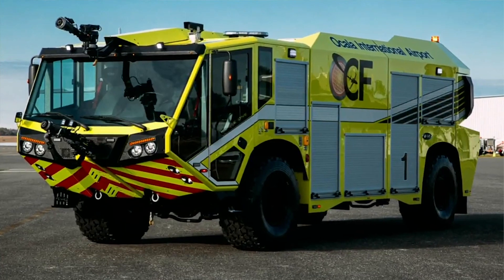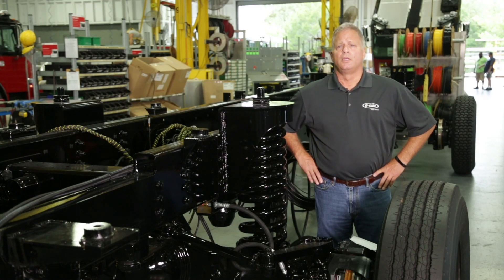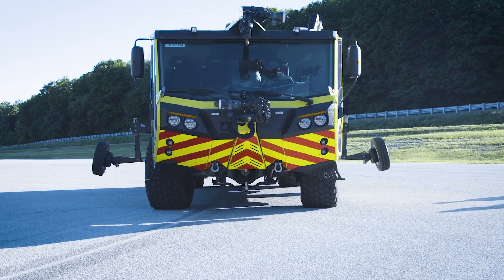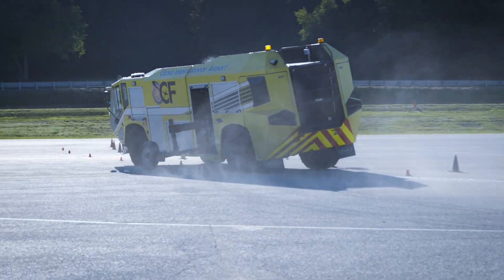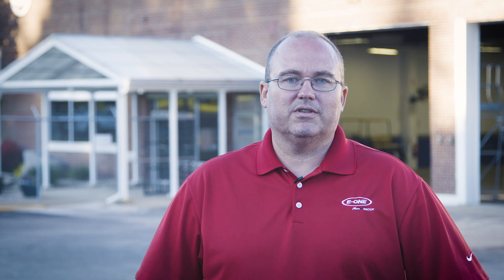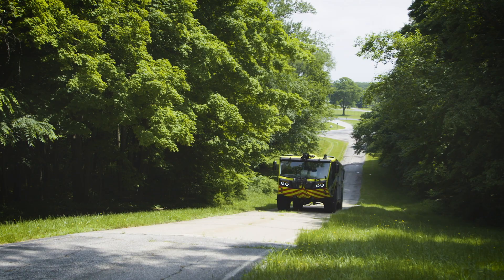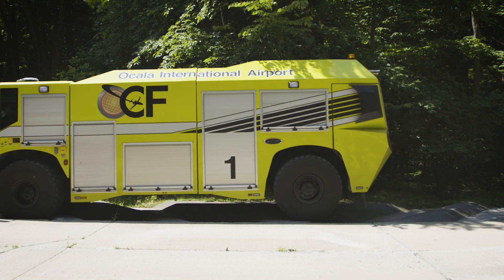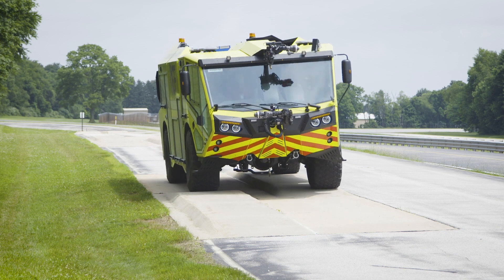E-ONE TITAN ARFF Episode 3: Born to Endure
To offer the most reliable vehicle on the market, E-ONE put its new TITAN ARFF through rigorous off-site testing, including 34 prototype tests, 13 operational tests and durability testing, which is the equivalent of 5000 miles of operation. Learn more in Episode 3: Born to Endure.